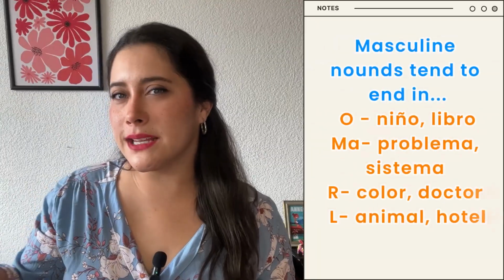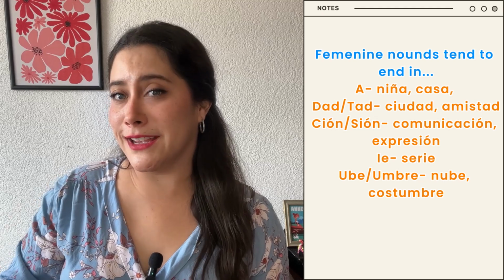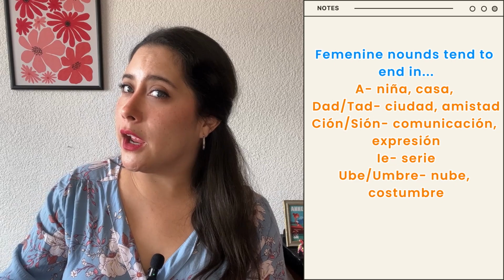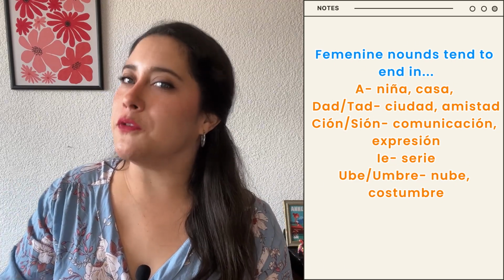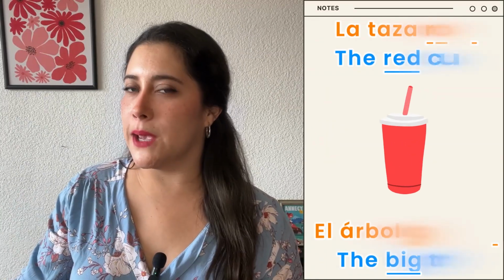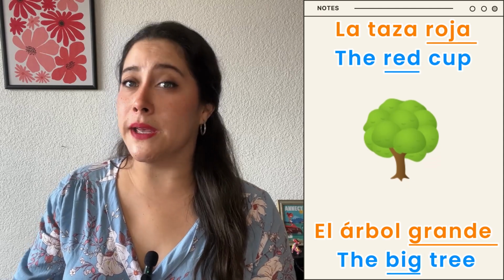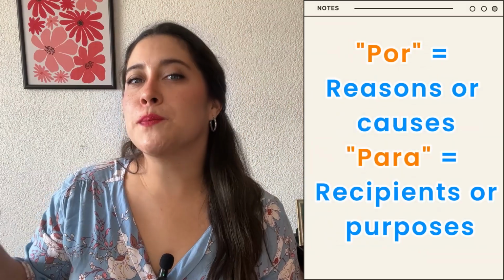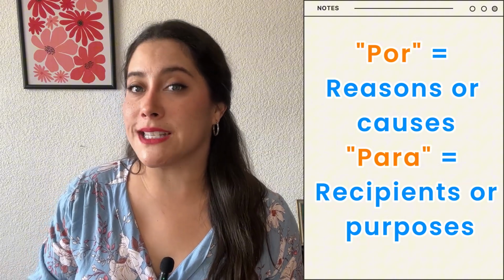How Many of These 10 Spanish Grammar Mistakes Are You Making? [PART 1]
🚀 Ready to learn Spanish—but not sure where to begin?
 Before you commit to lessons, make sure you’re 100% ready and informed.

We’ve created two free tools to help you get started the smart way:

🎯 Self-Reflection Tool: 8 questions to see if you’re ready to start private Spanish lessons.

📋 Tutor Evaluation Checklist: An effective guide to help you find the right tutor and avoid costly mistakes.

Start strong—learn Spanish with confidence!

Let’s be real—Spanish grammar can feel like a total brain-twister sometimes! 😅 In this video, we’re breaking down some super common mistakes Spanish learners make (yes, ser vs. estar, we’re looking at you 👀) and showing you how to get them right. Stick around for a quiz at the end to prove you’ve got this—and share your funniest Spanish mishaps in the comments. 💬

🎥If you liked this video and you still don’t know the difference between POR and PARA in Spanish, we’ve got something for you! What Is The Difference Between POR and PARA in Spanish?

🎙 LISTEN TO OUR NEW PODCAST: Conquering Spanish | Interviews with Learners

Ever wondered what it’s like to work with a Spanish coach? Each podcast episode features inspiring stories from adult learners who took the leap and invested in personalized Spanish coaching with Spanish55. They share their progress, challenges, and how learning Spanish has transformed their lives: